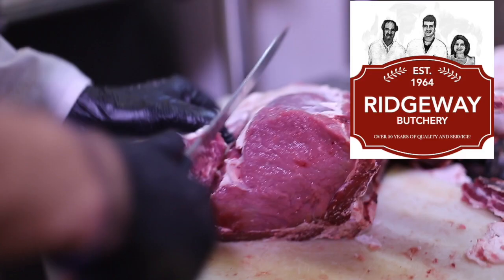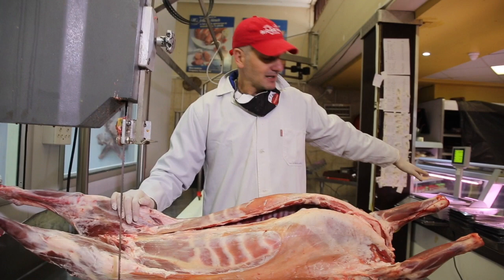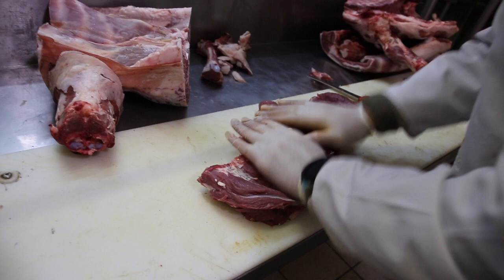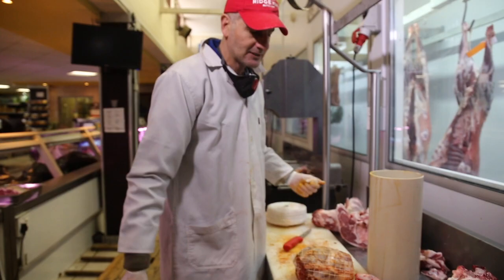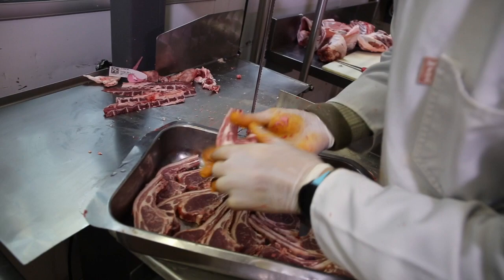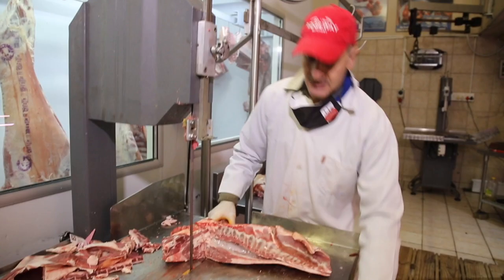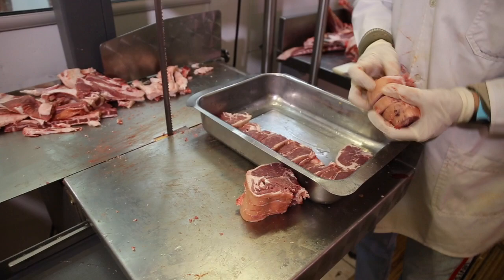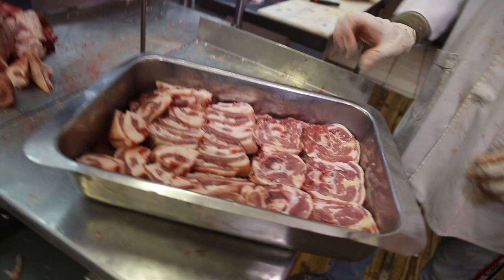How to butcher a full lamb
Ridgeway Butchery was established November 1964 by Harry Joannou, who is still actively involved in running the butchery. The business has grown from a small shop to now a family business with John and Maria involved.

We also strongly believe in giving back to the community through our feeding schemes for schools and community centres. Above all Ridgeway Butchery is grateful for the 50 + years of being a supplier for the local community.